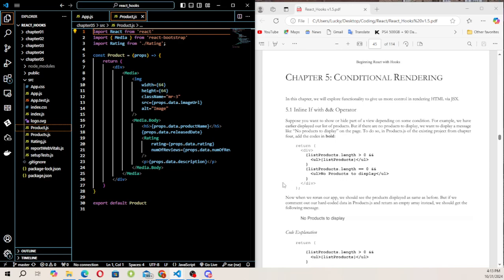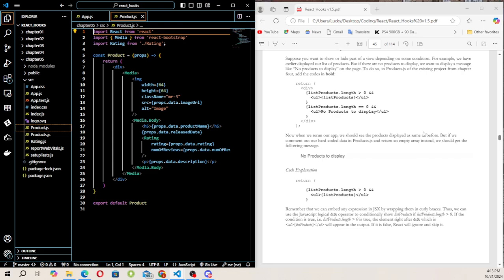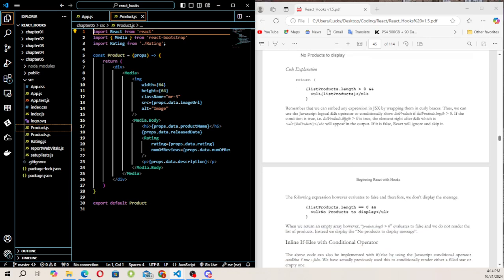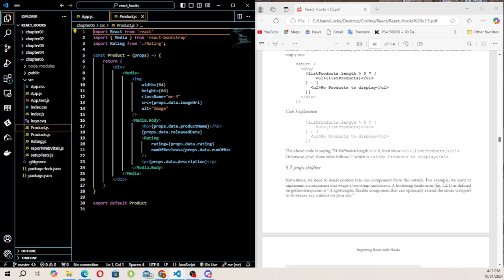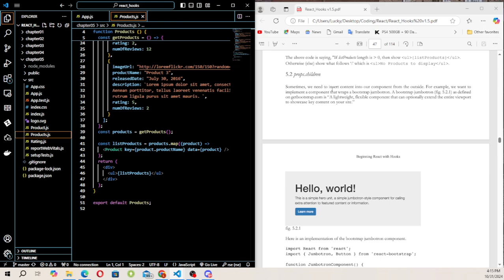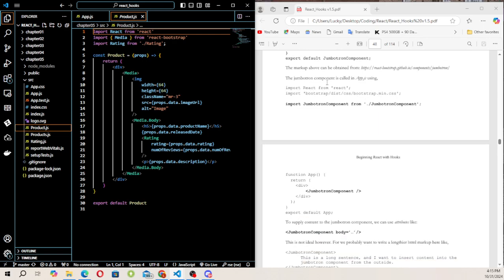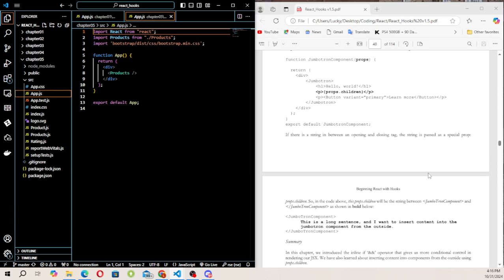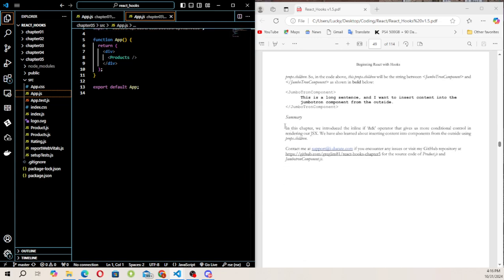React Hooks Pair Programming with Fortune Matshika | Chapter 5 | Conditional Rendering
Rendering HTML via JSX depending on some condition.